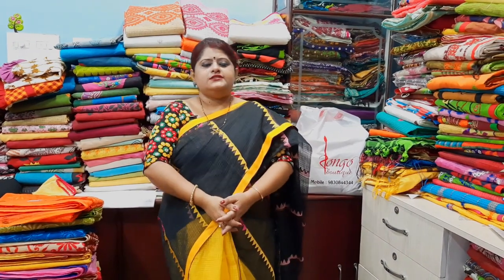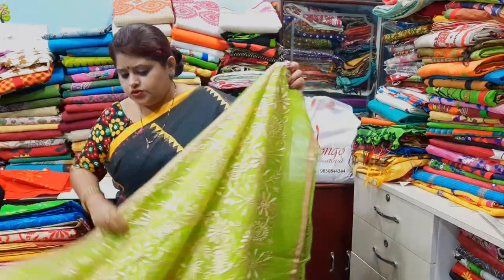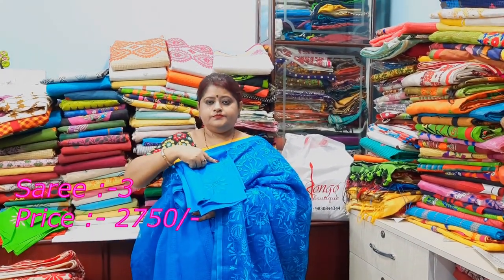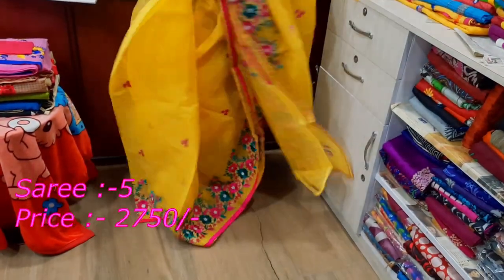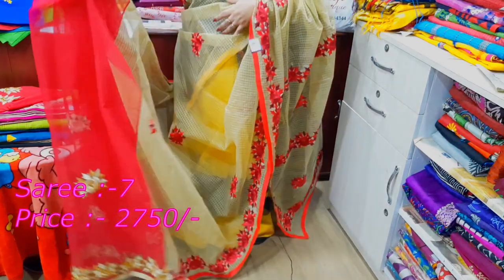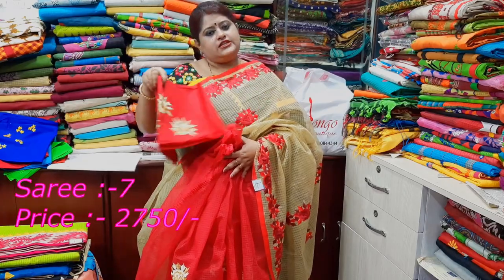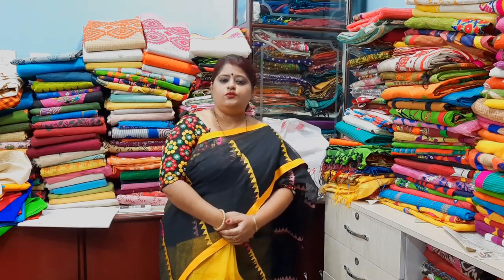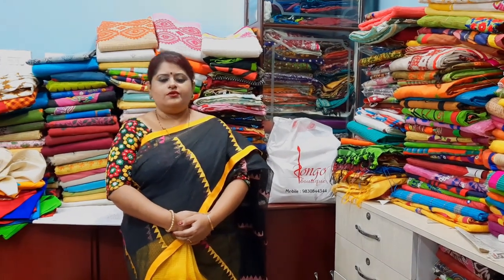Bango Boutique || Episode 33 || RESHOM CHEK SPECIAL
Comment down your favorite part this motivates us a lot.
দিগন্ত(DIGONTO) to buy awesome goods sold by the members and if you are a
handles.
For more information please contact Ruparati Biswas
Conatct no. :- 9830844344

Sarees :-
1.) Orange Reshom Chek Machine Parshi
         Discount price :- 2750/-
2.) Seagreen Reshom Chek Machine Parshi
         Discount price :- 2750/-
3.) Sky Blue Reshom Chek Machine Parshi
         Discount price :- 2750/-
4.) Cream Reshom Chek Machine Parshi
         Discount price :- 2750/-
5.) Yellow Reshom Chek Machine Parshi
         Discount price :- 2750/-
6.) Pink Reshom Chek Machine Parshi
         Discount price :- 2750/-
7.) Red & Tassore coloured Reshom Chek Machine Parshi
         Discount price :- 2750/-
8.) Green Reshom Chek Net work
         Discount price :- 2450/-
9.) Ferogee Reshom Chek Net work
         Discount price :- 2750/-
10.) Black Reshom Chek Hand Parshi
         Discount price :- 2750/-
CTVN routine:-
1.) 3rd Wednesday 12:30 pm(Every month)
2.) 29th 11:00 am(Every month)
Address :-
486/1 Dum Dum Park,Gitobitan Apartment,Jessore road
Kolkata - 700055
You can book through Whatsapp, messaging or by calling